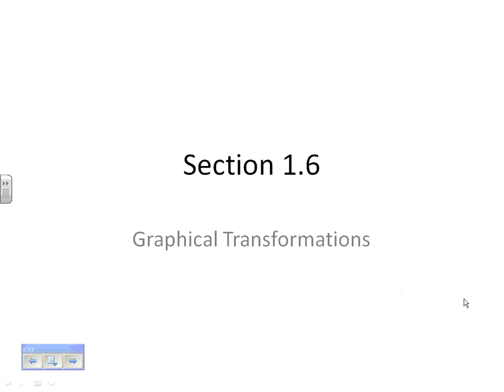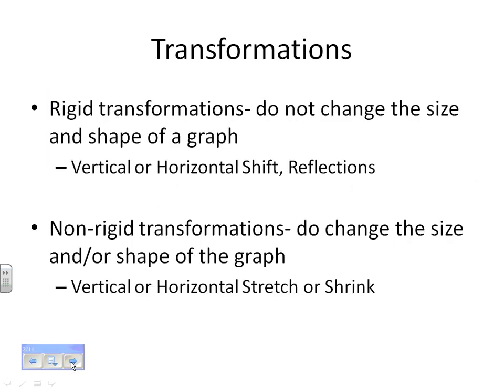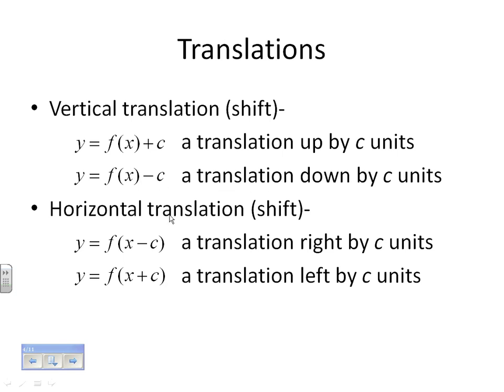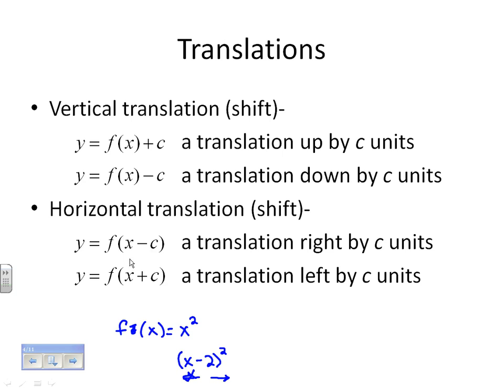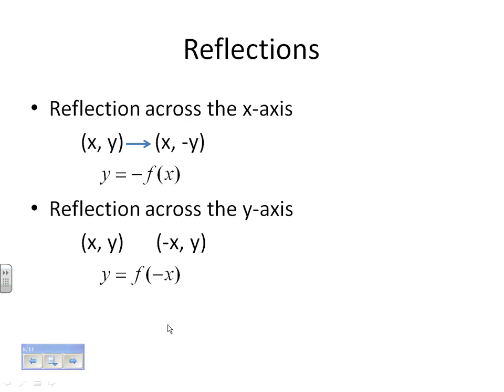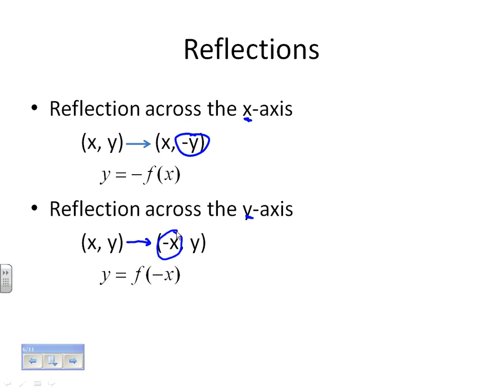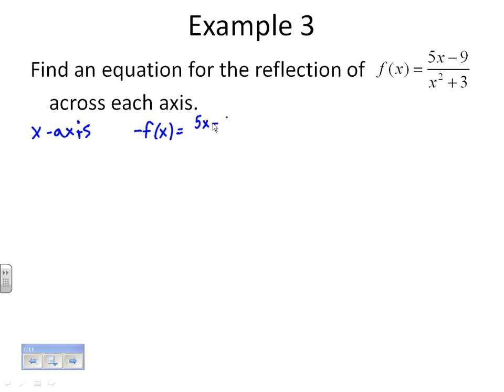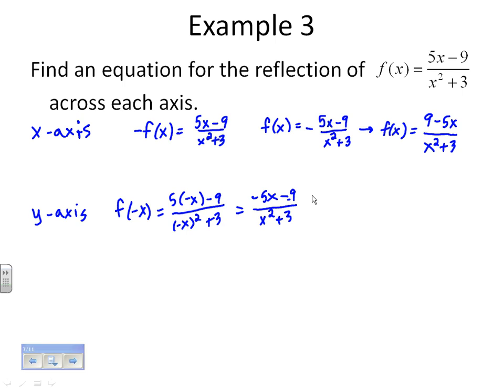Graphing Functions part 1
Graphical Transformations
Translations
Reflections
Stretches and Shrinks